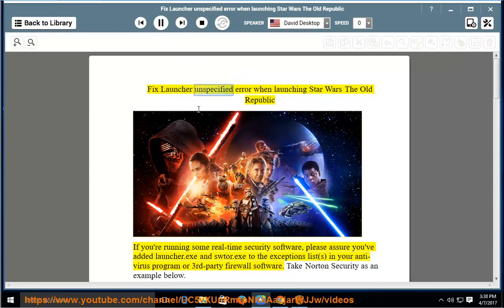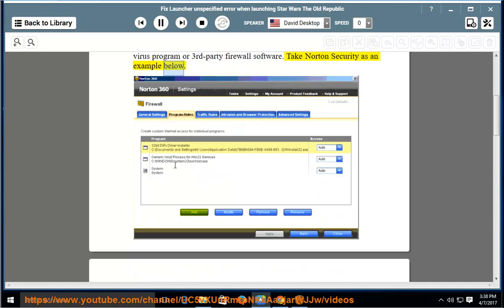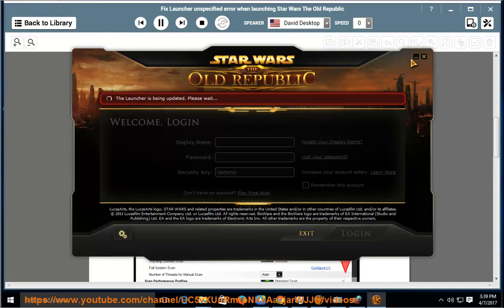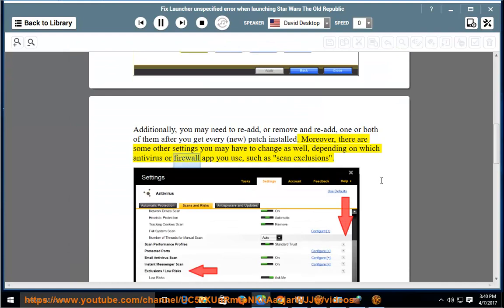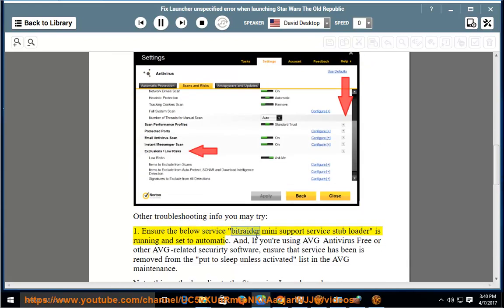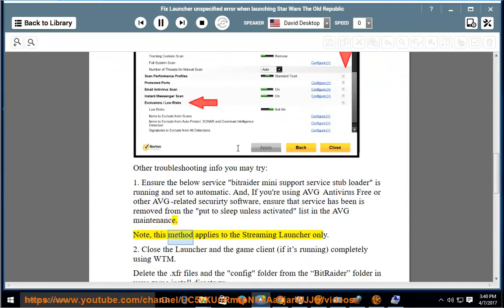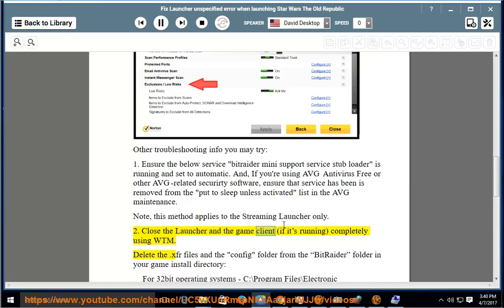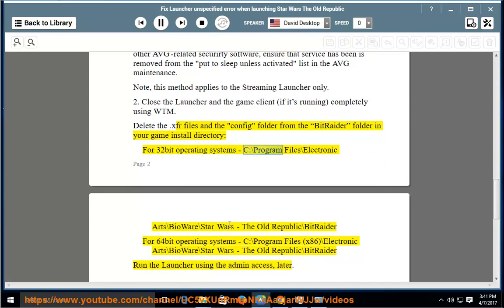Fix Launcher unspecified error when running Star Wars: The Old Republic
This vid contains tips that help Fix Launcher unspecified error while trying to launch or run Star Wars: The Old Republic client on your Windows.

Read text guide@ Learn more?